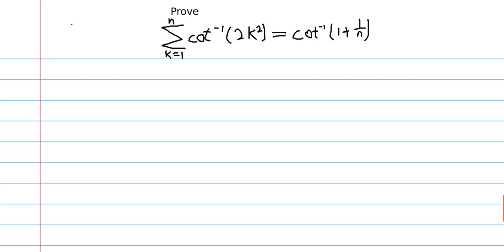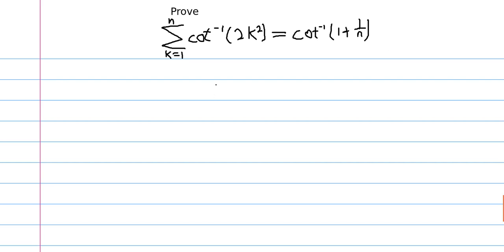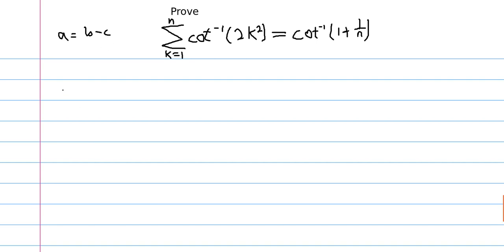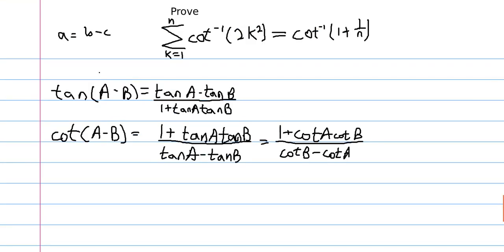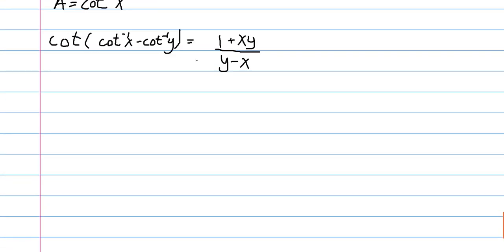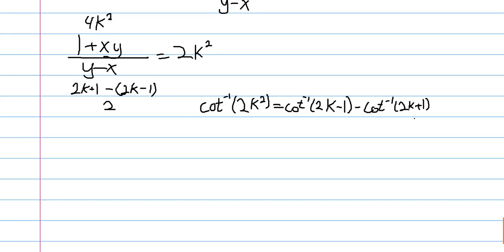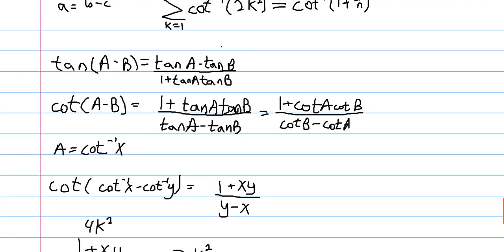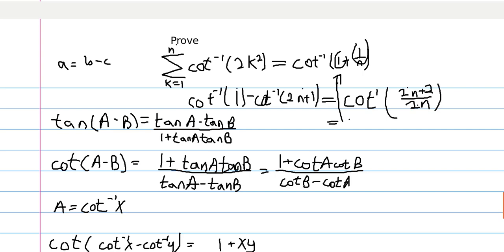Series of Inverse Cotangents?